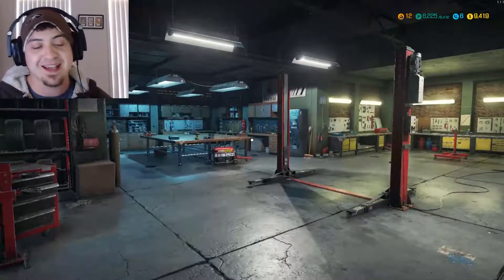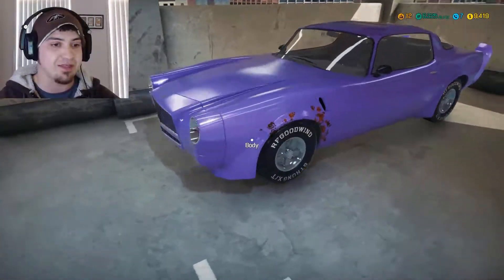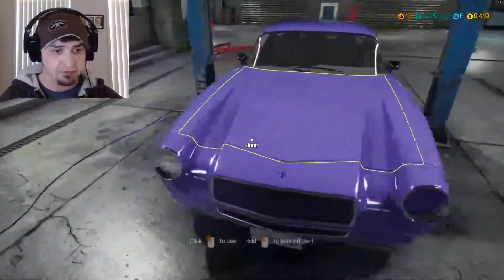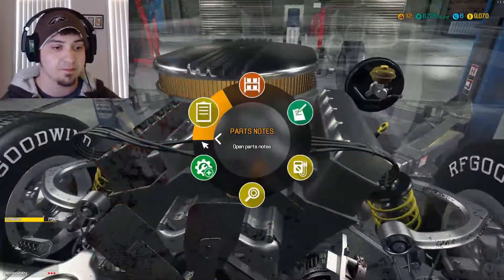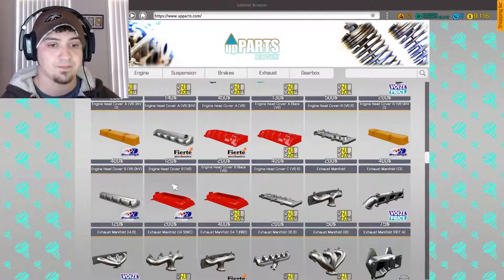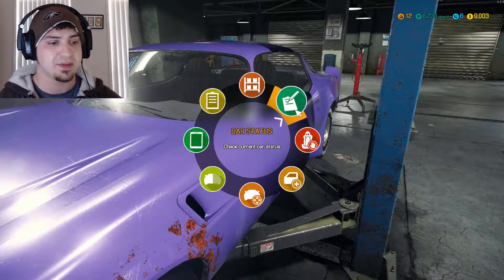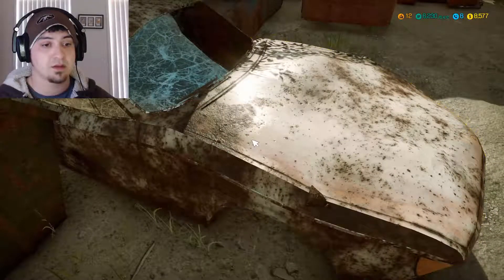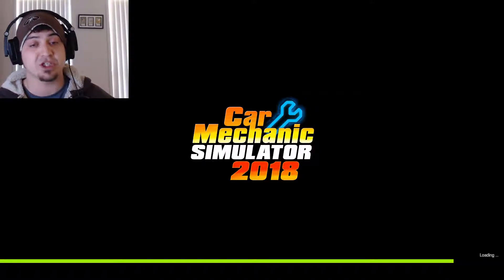CAR MECHANIC SIMULATOR 2018 #4 (Working On My New Cars)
Today we work on some cars i found at the junk yards and in barns. And we expand the garage a little bit more.